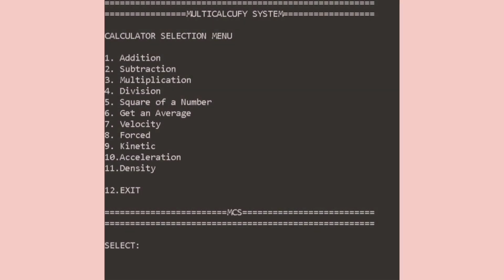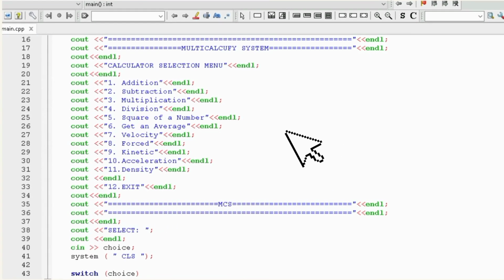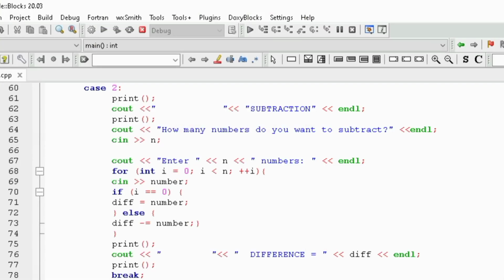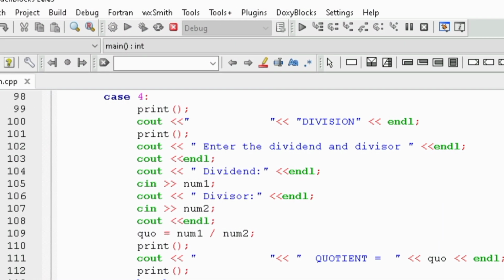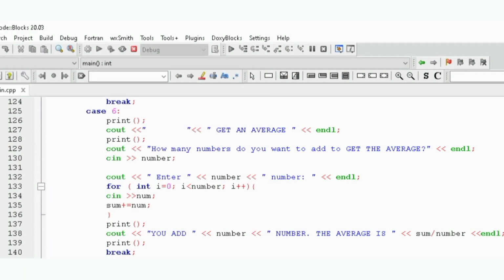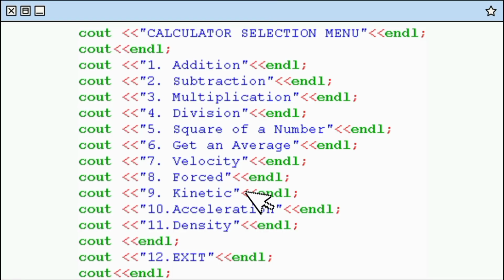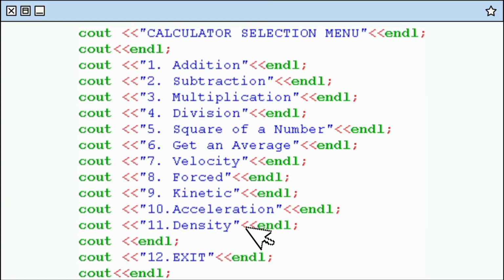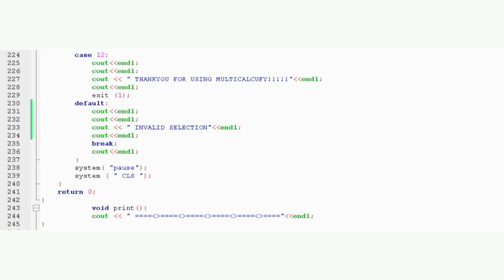MULTICALCUFY SYSTEM(MCS) MANADAN,SHANE ASHLY & POBLETE, RUTH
A unique calculator that will perform multiple calculations in a rapid succession.MULTI from the word multifunctional,CALCUFY from the word calculator.